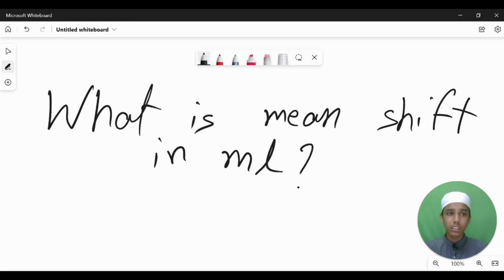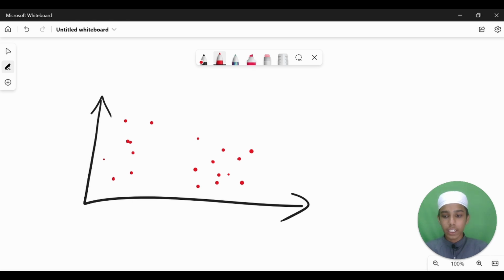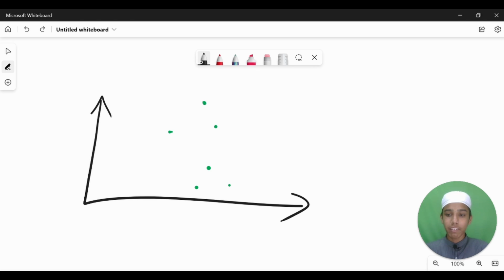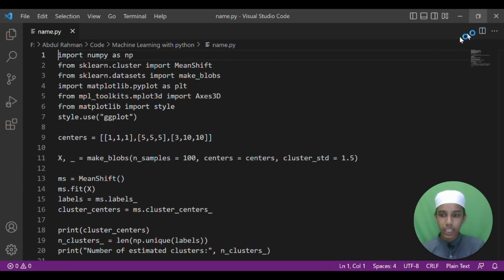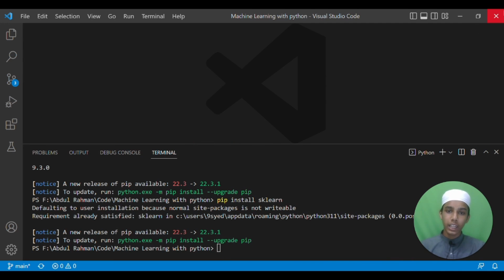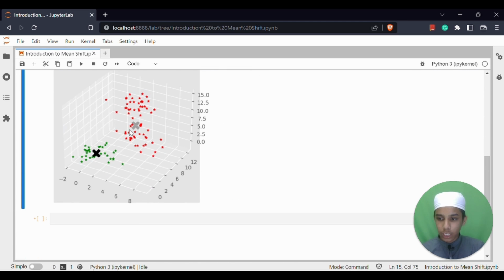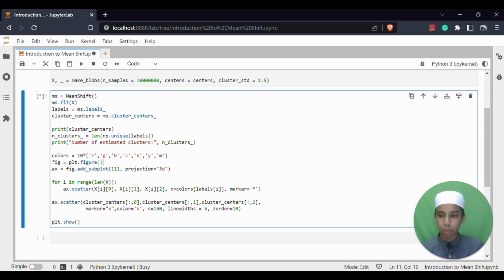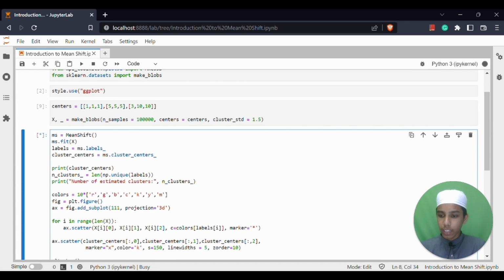Introduction to Mean Shift - ML with Python - Part - 31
In this video, I will be giving an Introduction to a Clustering algorithm Mean Shift where I will talk about what mean shift is, how it works, why it's used, etc.

And In this video, I will be implementing mean shift with Python.